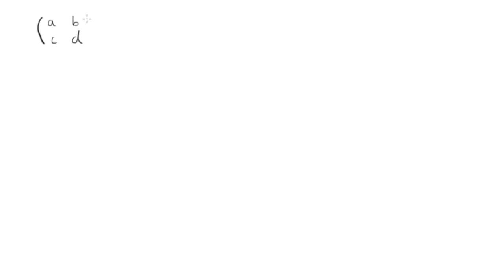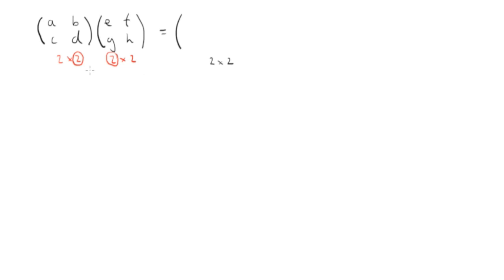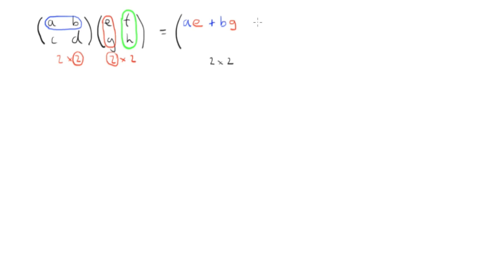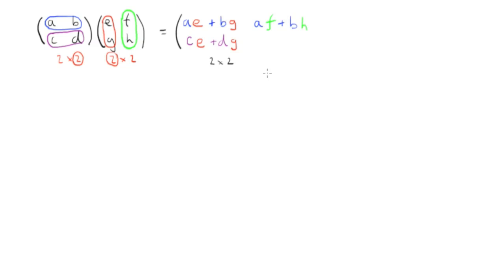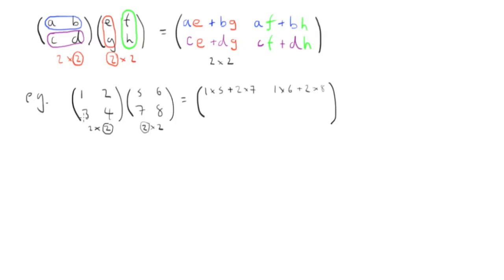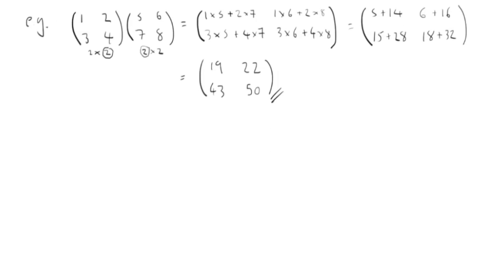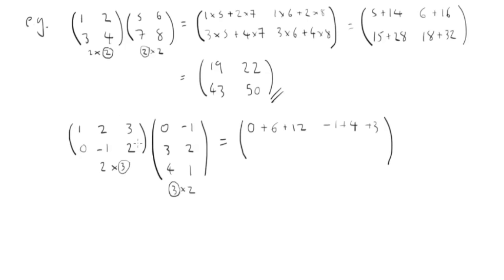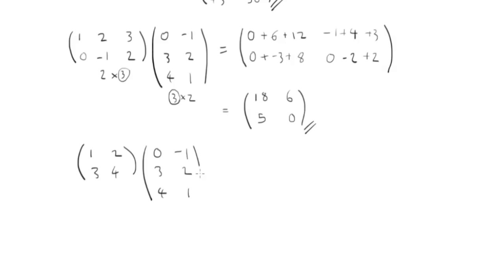Matrix multiplication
A screen cast explaining how to multiply two matrices together.